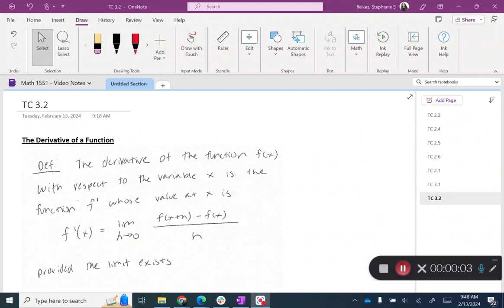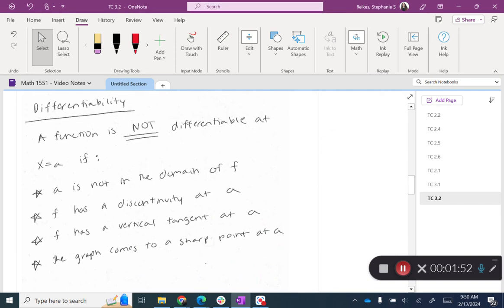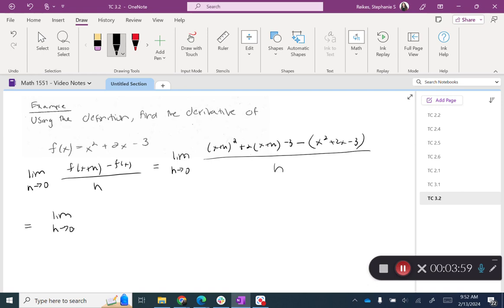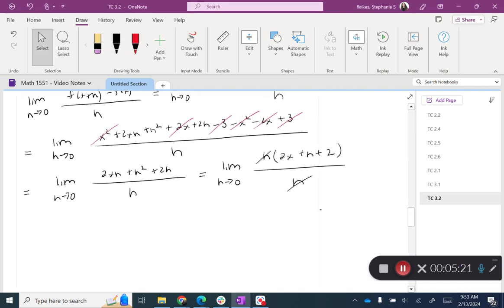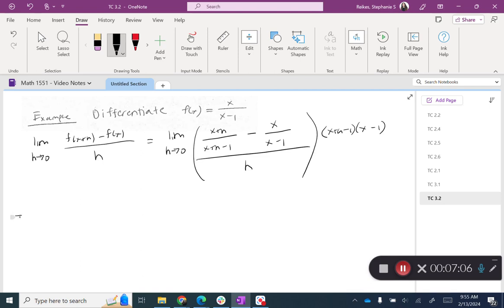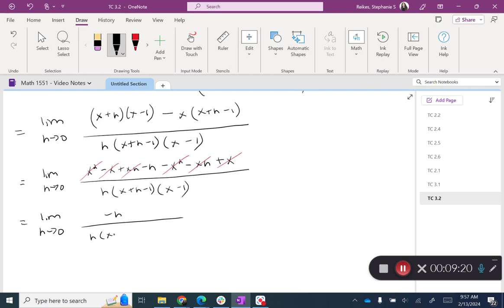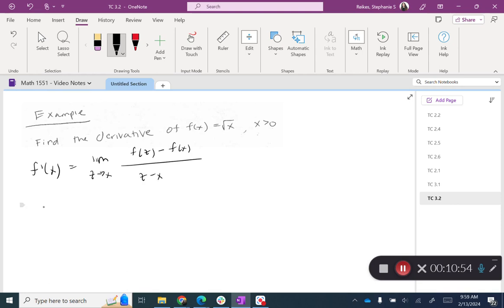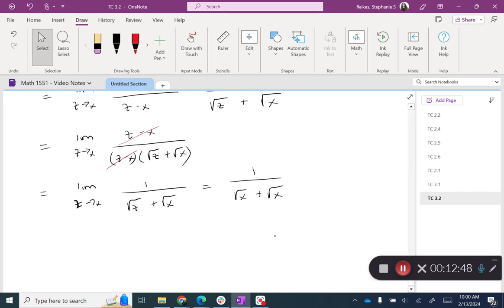The Derivative of a Function